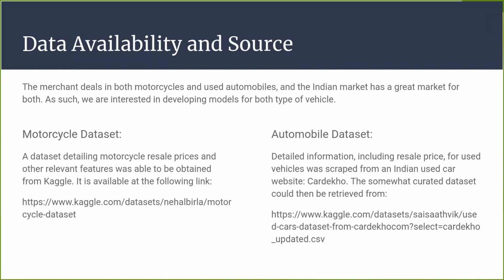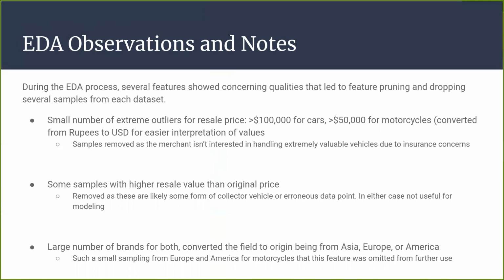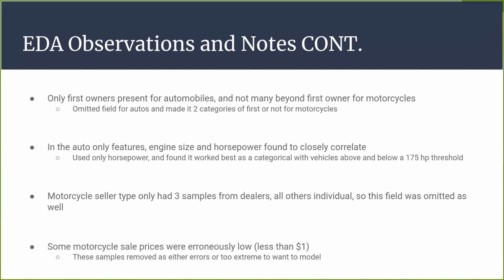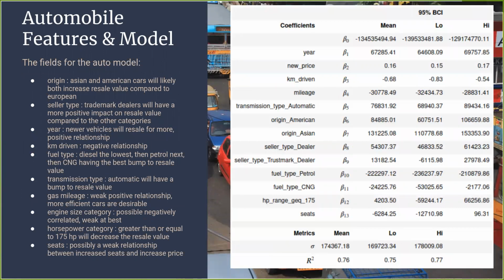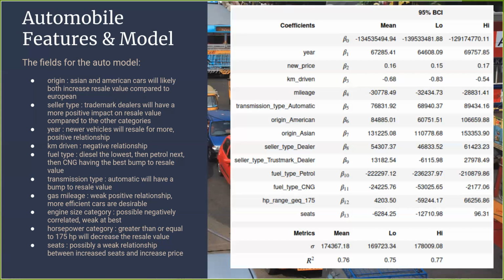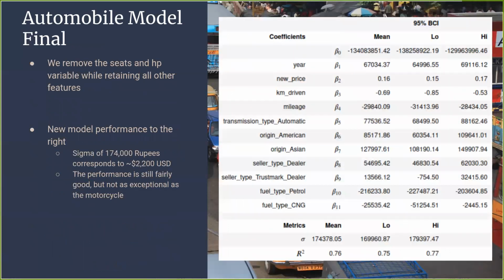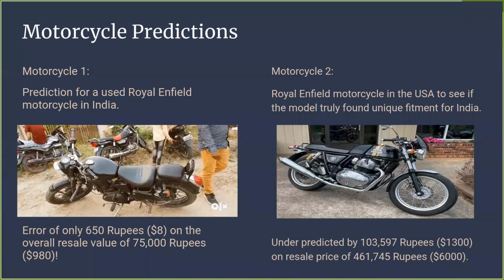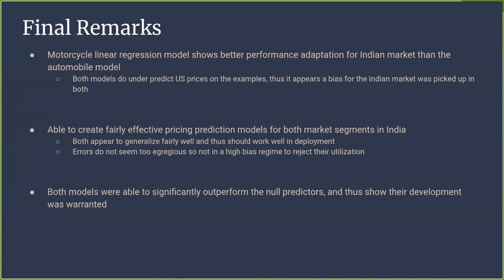Used Vehicle Presentation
Presenting the final results from the data science process for developing used vehicle price prediction models for India.